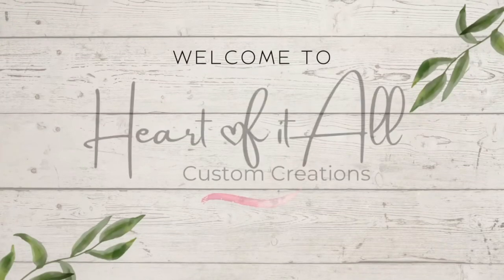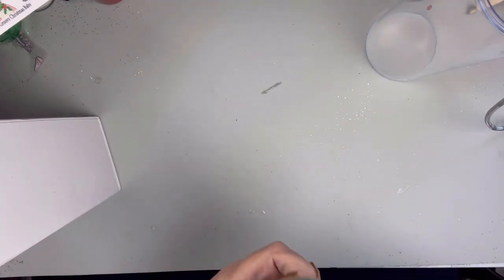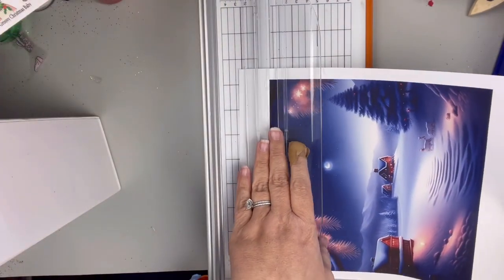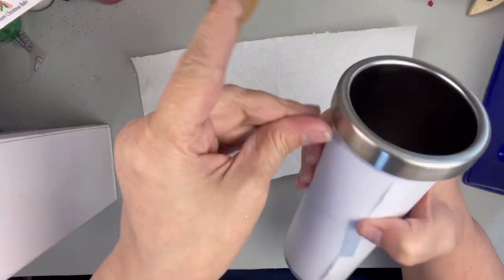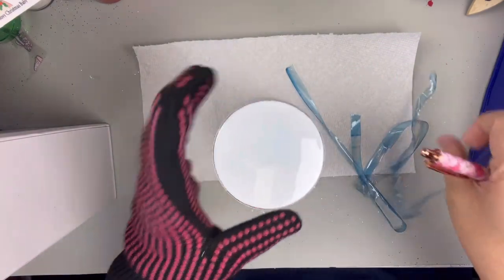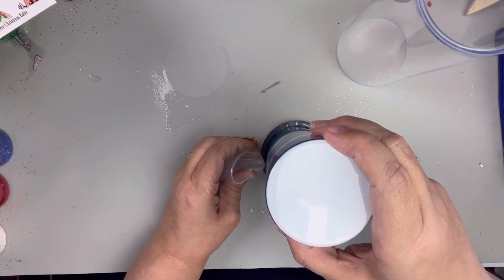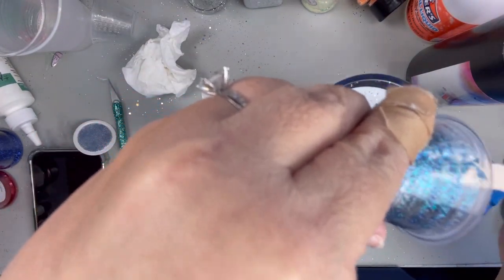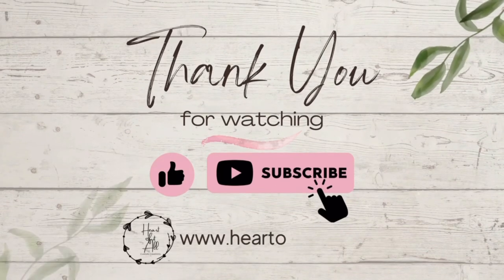Snow globe Sublimation Tumbler that Glows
Hey guys! I’m Shell with Heart of it All Custom Creations! Thank you so much for stopping by!!

Join Creative Fabrica today * Sign up for FREE and download your first 10 items
SUPPLIES

20oz sublimation snow globe (no longer available where I got mine but did find at another place

Distilled water

Elmers Magic liquid

Glitter of your choosing.

UV Resin

Plus check out the other fantastic items we offer!

DISCOUNTS & SUBSCRIPTIONS
🦩JOIN CREATIVE FABRICA FOR FREE!!

SOCIALS
Address:
Heart of it All Custom Creations